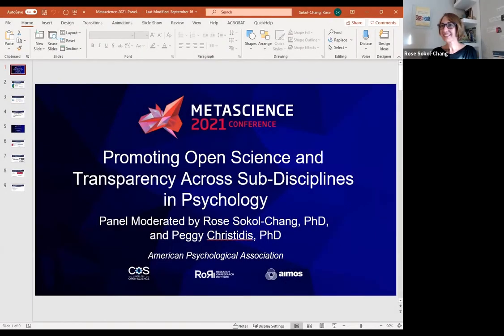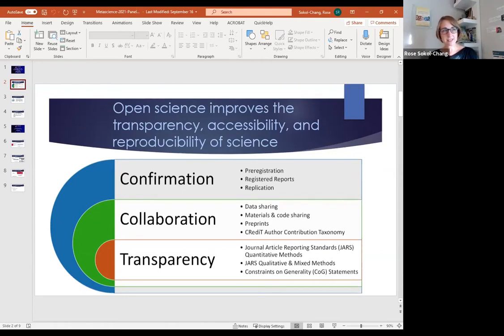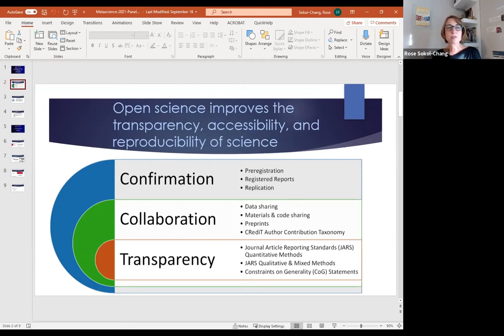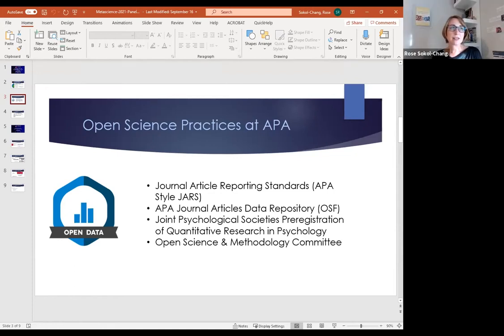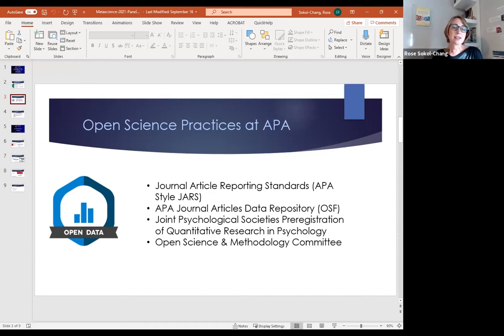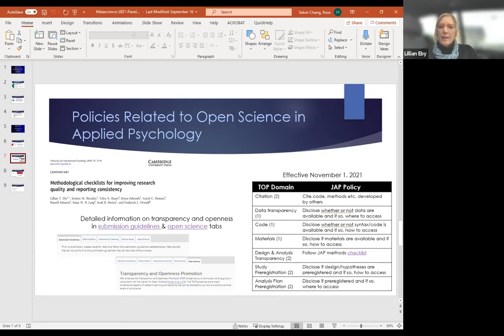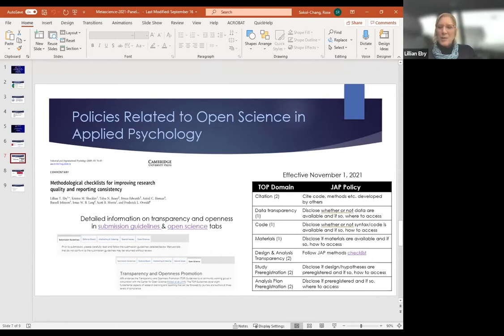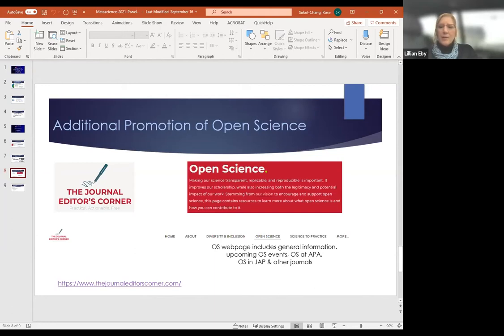METSASCIENCE 2021 9 25 Promoting Open Science and Transparency Across Sub Disciplines in Psyc